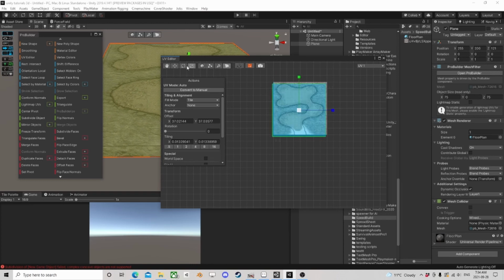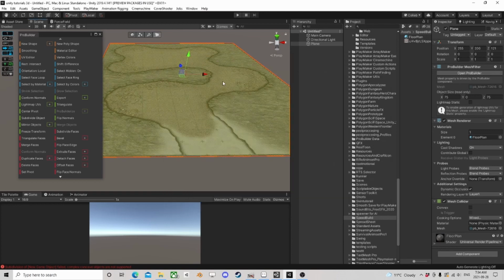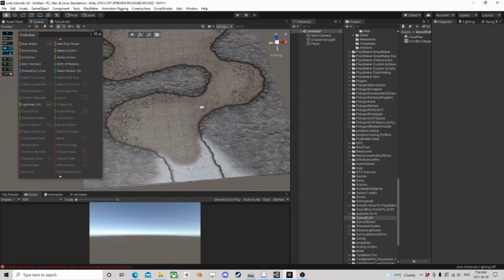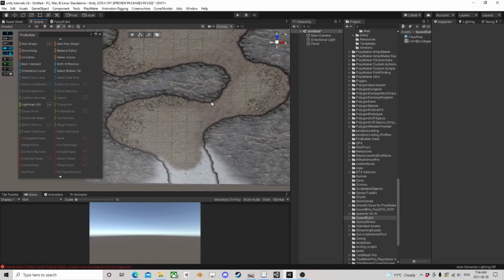Speed Design Using Pro Builder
Using Probuilder, Synty assets and just having some fun, demostrating how easy it is to make a small level